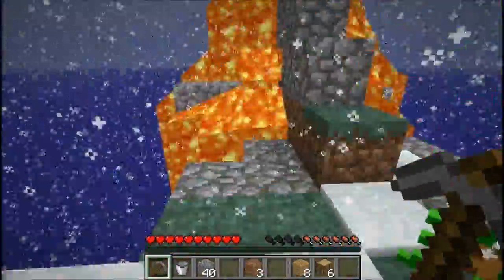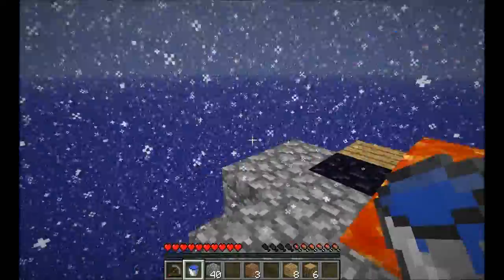SkyBlock Survival 2.1 Part 2 - Speed Failing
Showing a few failed portal attempts at 4x speed.